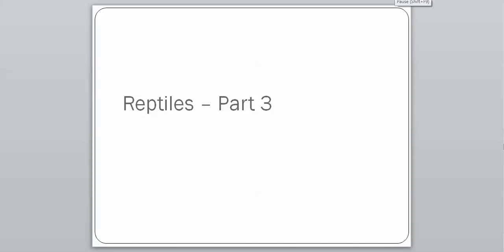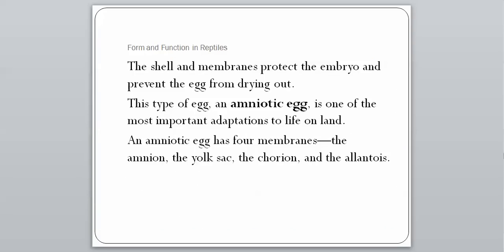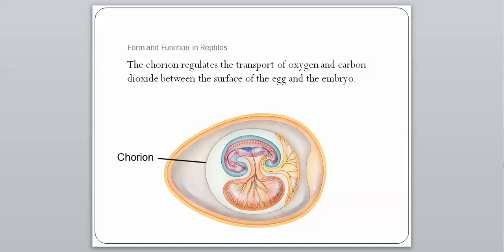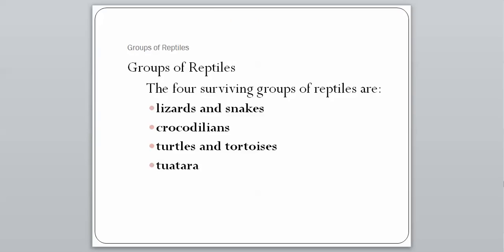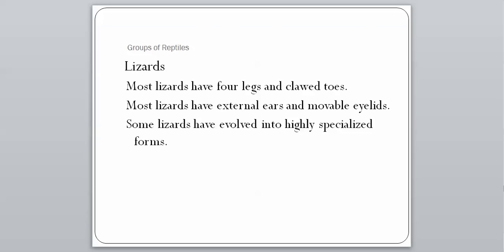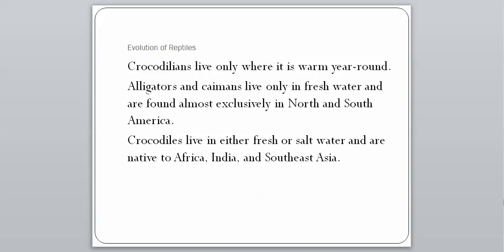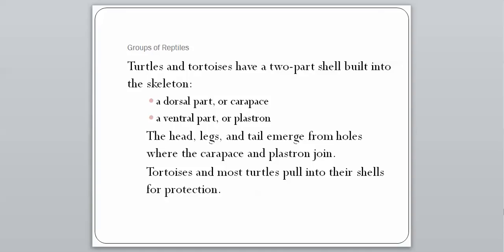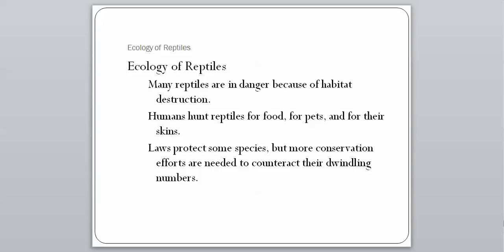31-1 Reptiles (Part 3)